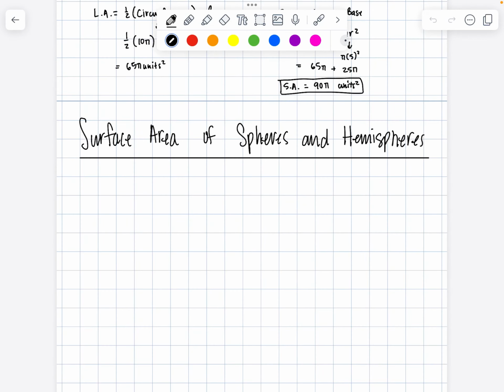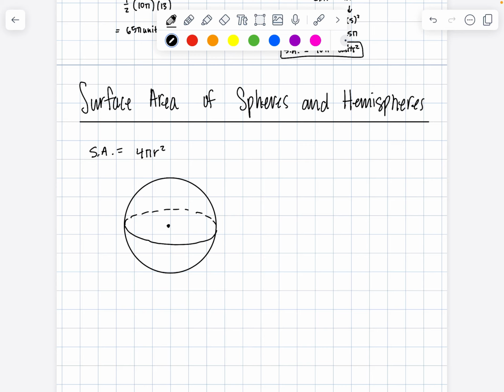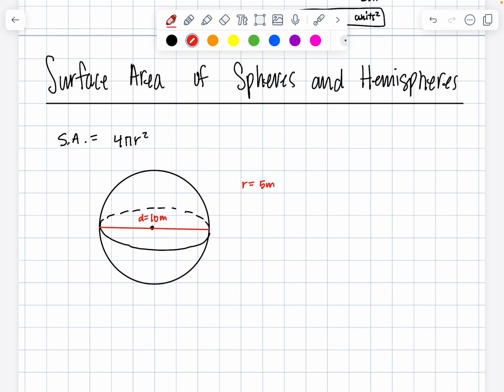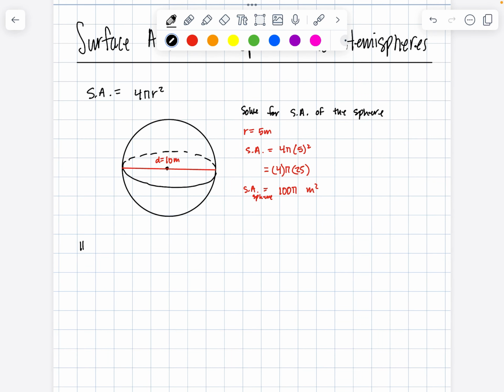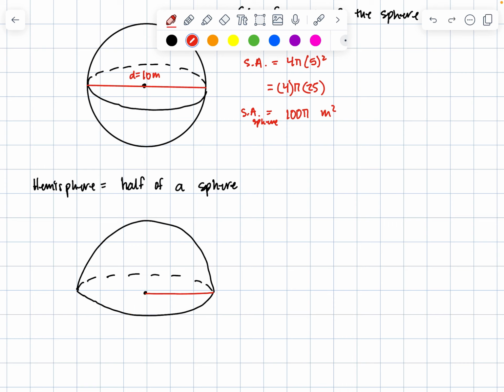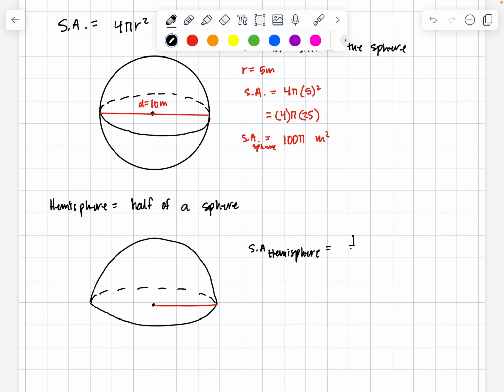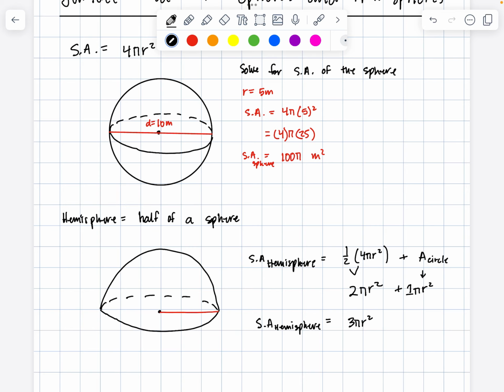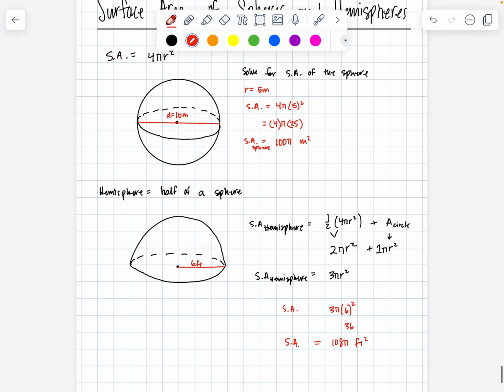11.6a - Surface Area of Spheres and Hemispheres